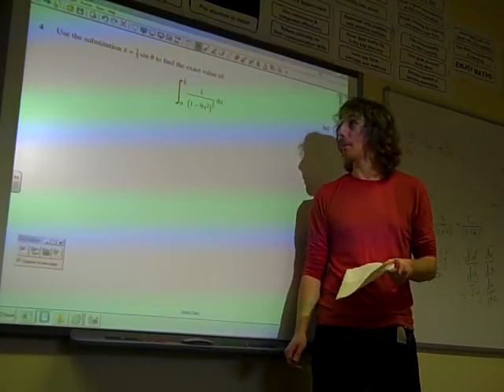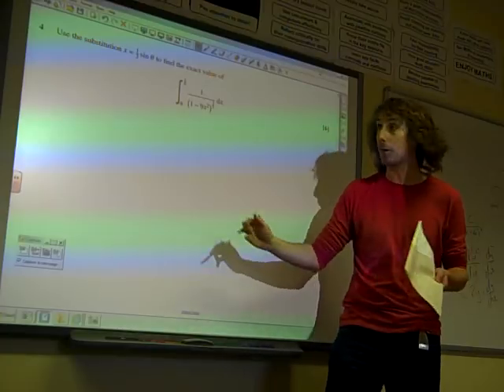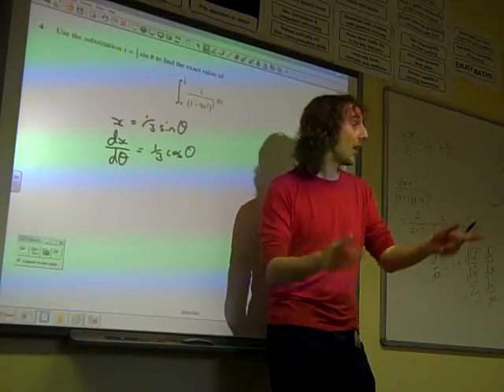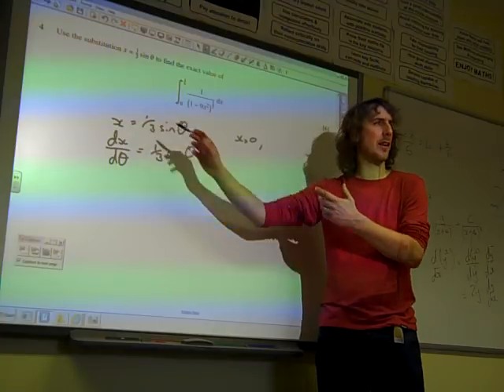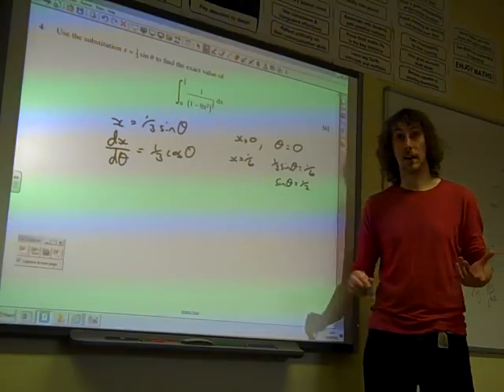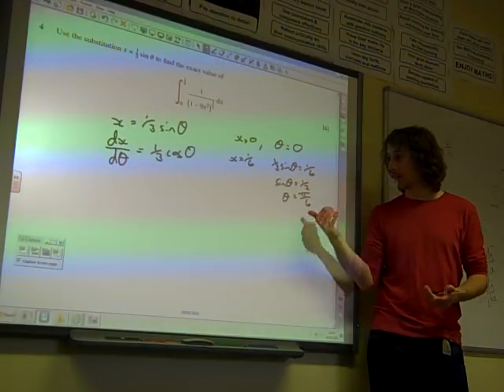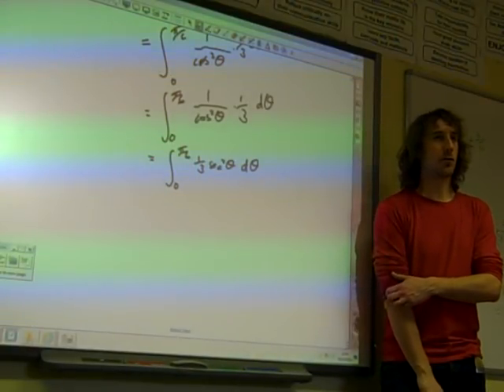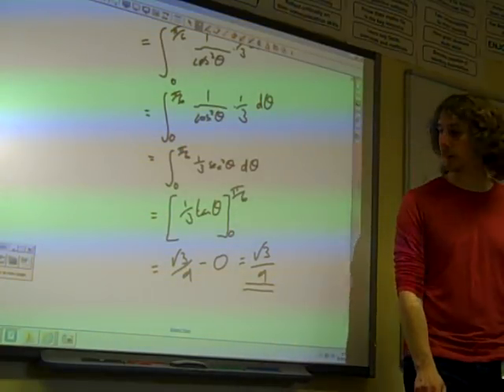C4 Integration by Substitution OCR June 2011 q4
C4 Summer Revision lesson June 2012, Integration by substitution